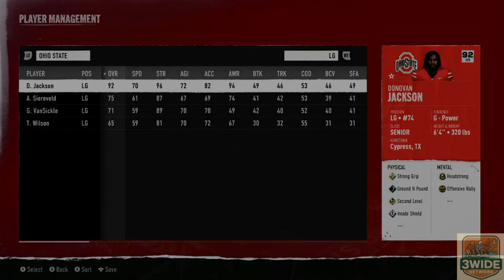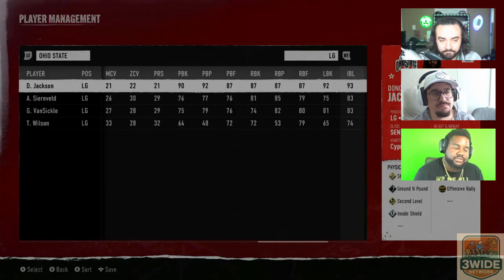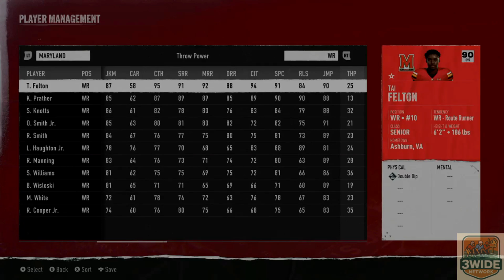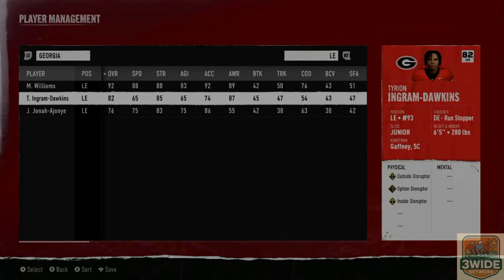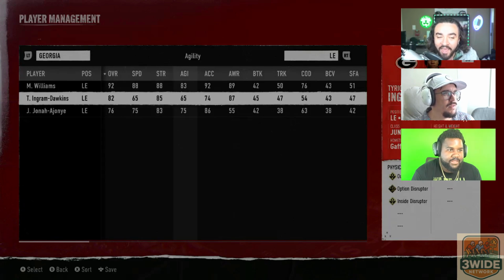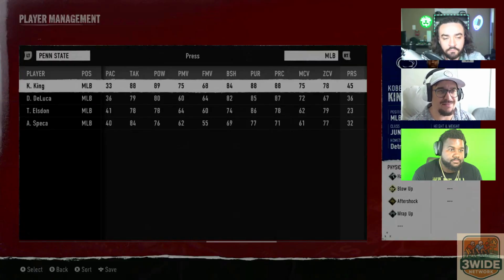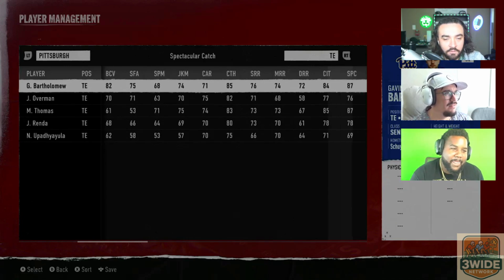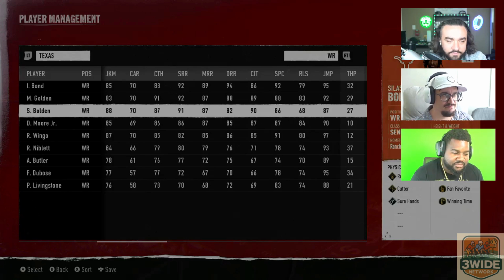Vikings Draft Loser? Grading NFL Drafts Using CFB 25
You've heard all the "draft gurus" breakdown the nfl Draft but what does the virtual gridiron say? Join professional virtual football commentators Nick Mizesko, Tyler Davis, and OneGreatUser as they break down EVERY. SINGLE. NFL. DRAFT using ONLY EAsports College Football 25.

The Vikings are up next and would they be able to snag some help for new QB JJ McCarthy?  Or the defense?  Or the fans?